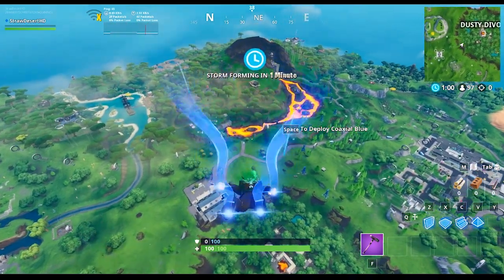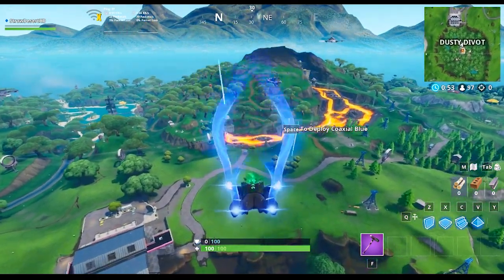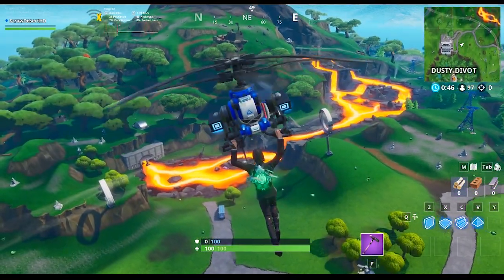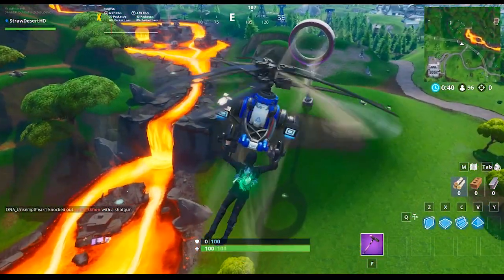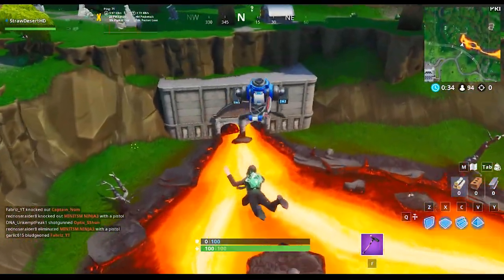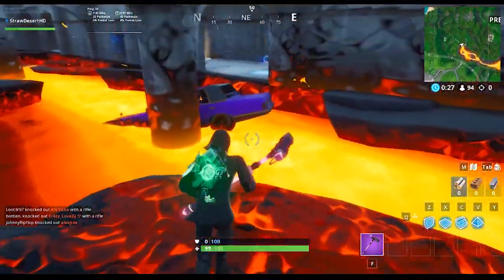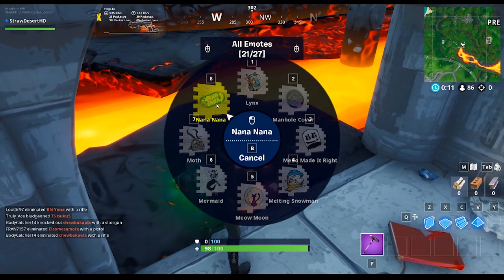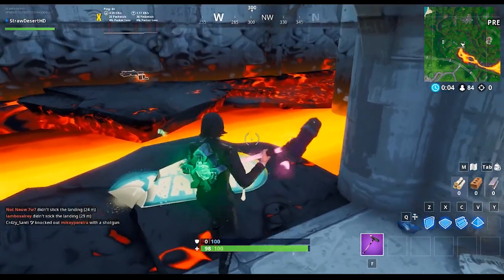Accessible by Using the Nana Nana Spray Inside a Molten Tunnel - LOCATION!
This is the exact location for "Accessible by using the Nana Nana Spray inside a molten tunnel" - Hope this helps!

If you wish to help me out make sure to use Support a Creator code: StrawDesertHD in the Item Shop :)